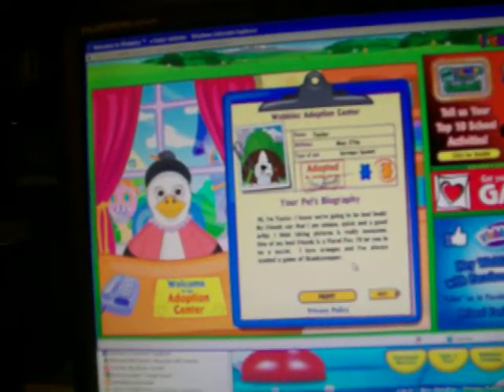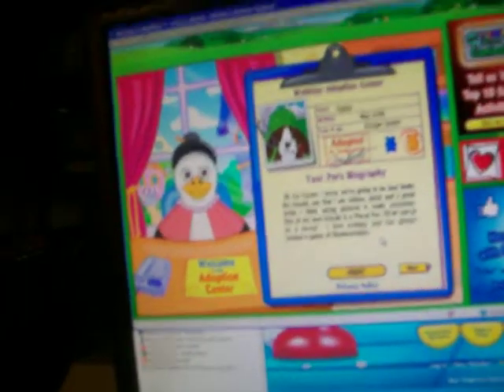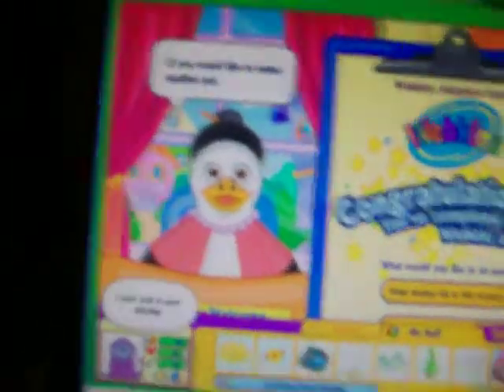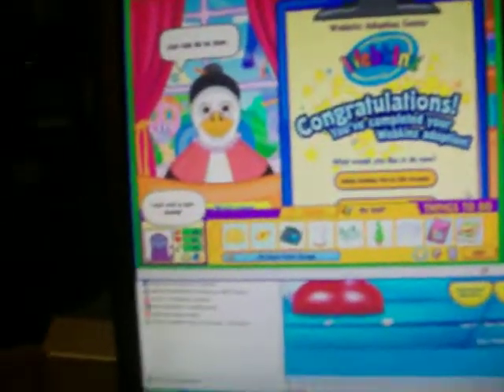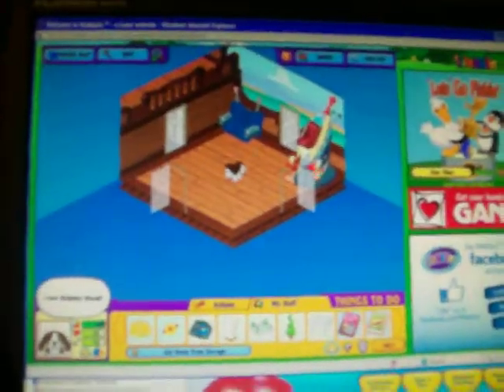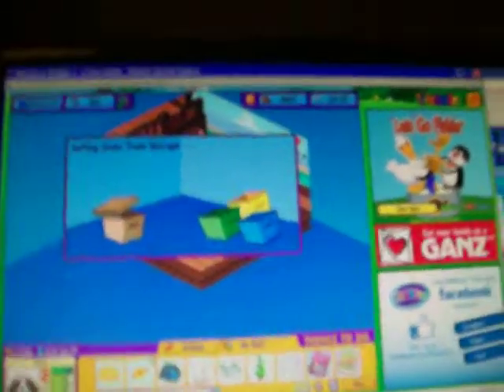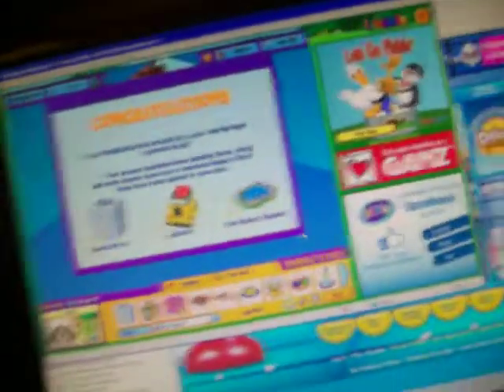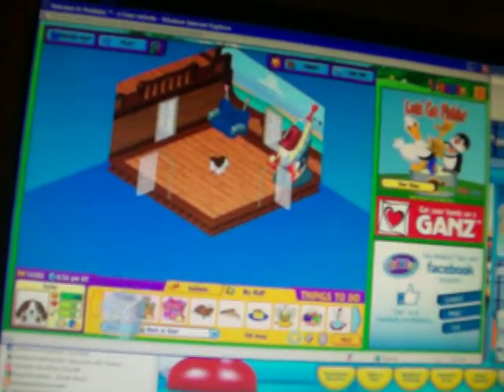Adopting Springer Spaniel